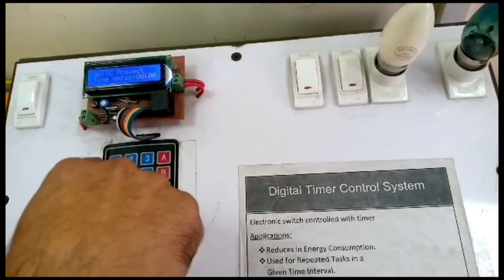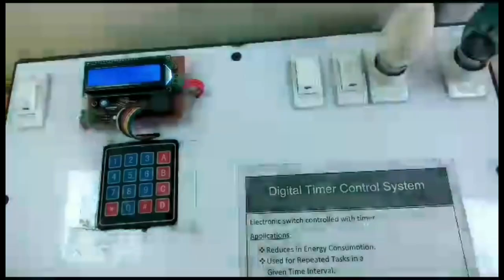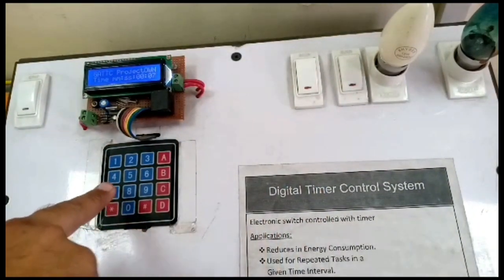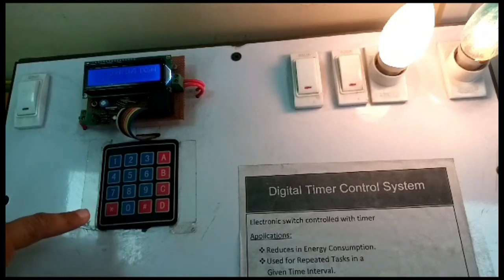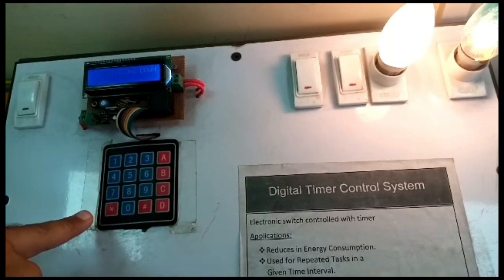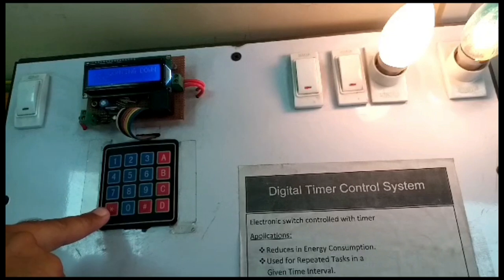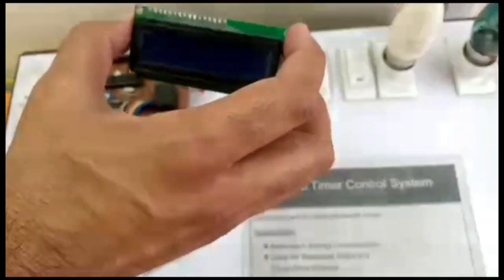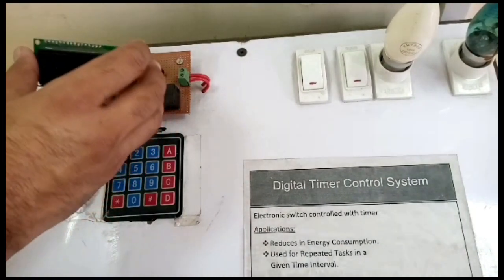Digital Timer Control System | Electronic Switch Controlled With Timer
no24 hour digital timer.
Timer.
Digital timer switch.
Blackt electrotech timer switch.
Electrical technician.
Digital timer switch hindi.
Timer setting.
Street light timer.
Yimer switch.
Yimer connection with contactor.
Weekly timer.
How to program digital timer.
Digital timer switch setting.
Auto timer#1.
Lighting timer switch.Electrical timer setting.E
lectrical timer.
Timer switch control.
How to connect digital timer switch.
Timer settings.
Electronic timer connection.
Aj electric.
Electricity.
Programmable time switch digital.
Programmable time switch digital ahc15a.
Programmable time switch ahc15a.
Digital timer setting hindi.
Electronics.
Electrical two way switch.
Digital electronics devices.
Nadeem.
Shahanvi.
Nadeem Shahanvi Electrical.
Electrical Videos.
Electrical video in Urdu.
Electrical videos in hindi.
Electrical videos by Nadeem.
Digital timer.
Digital timer setting.
Digital timer switch.
Digital timer setup
Dual timer circuit diagram.
Dual timer, on off on timer connection.
Dh48s-s timer.
Dh48s-s timer in urdu.
2 minutes on 1 minute off timer.
Timer omron dh48s-s, digital timer for motor.
Digital timer countdown.

24 hour digital timer
timer connection
digital timer magnetic contactor connection
street light timer connection
timer connection with contactor
digital timer connection
street light timer
digital timer setting
electronic timer connection
electrical timer